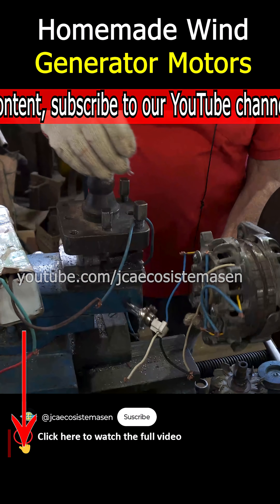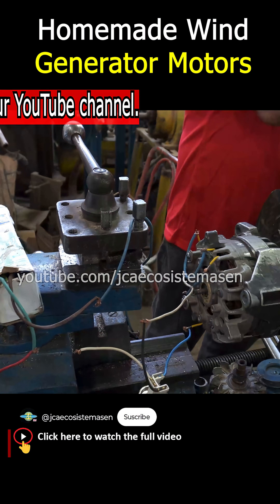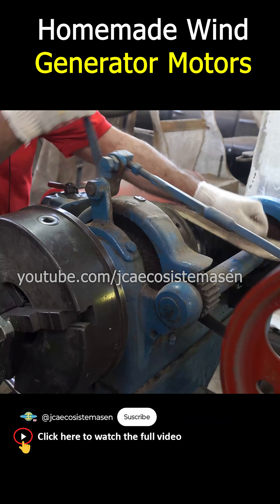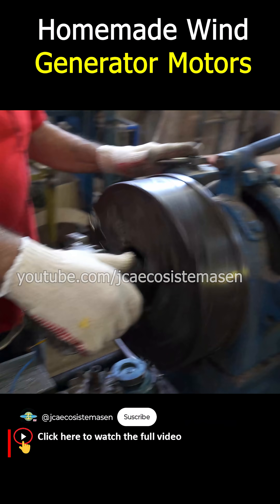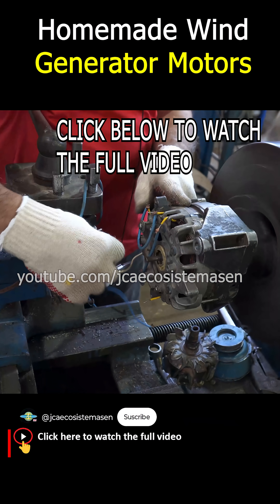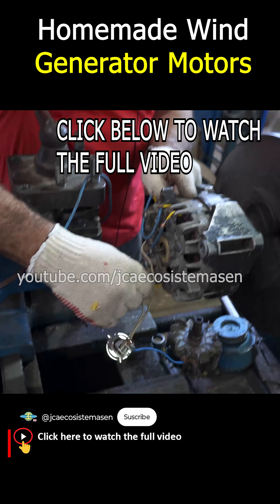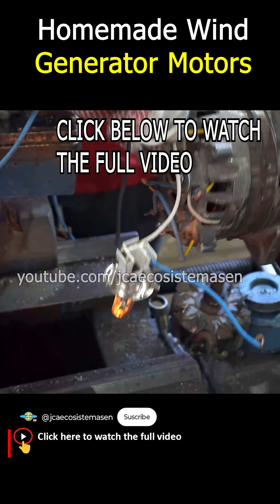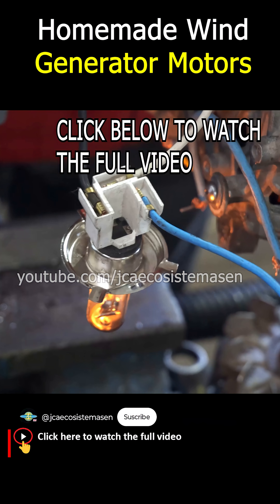Homemade Wind Generator Motors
The collaboration is minimal but for us it will be very valuable. It will help us to continue investing in the channel and be able to sustain ourselves. We are a very small channel and advertising revenue is very low.
As you know, we respond to all comments on the channel, whether they are from a subscriber or not. We will also continue to answer all messages, whether with contributions through "Thank you" or without them.